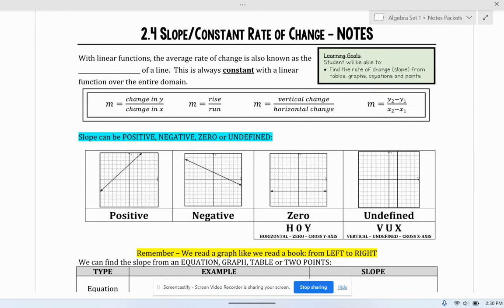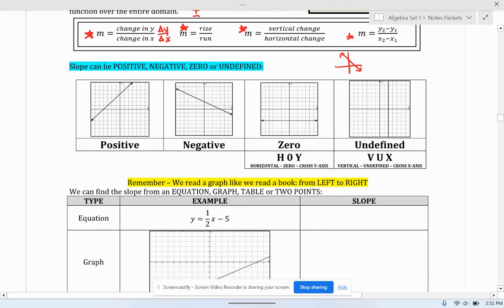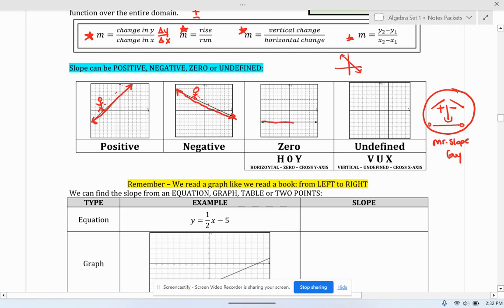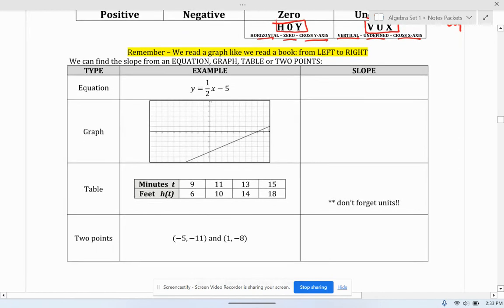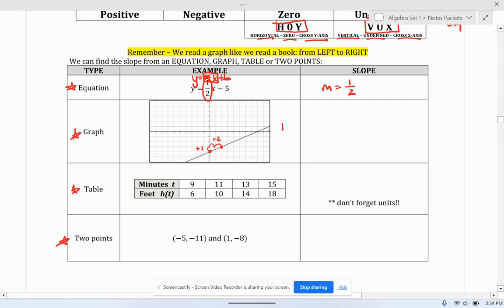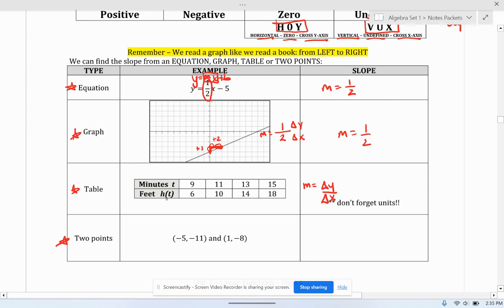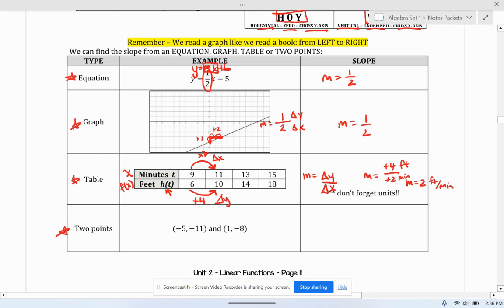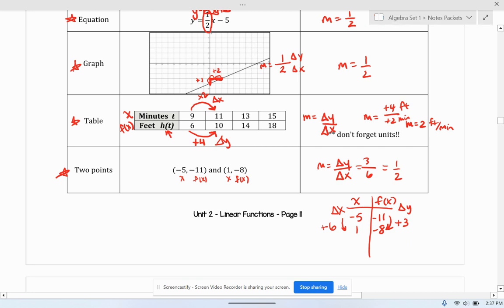2.4 Slope/ Constant Rate of Change